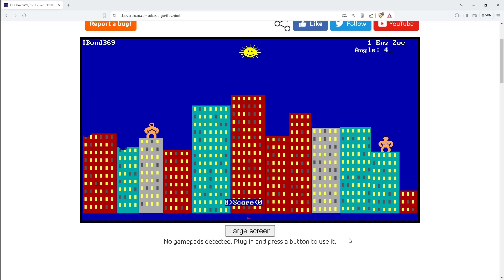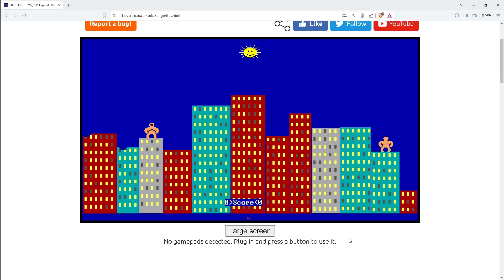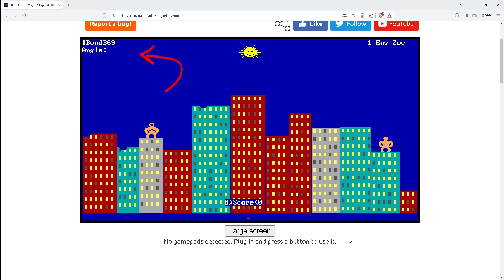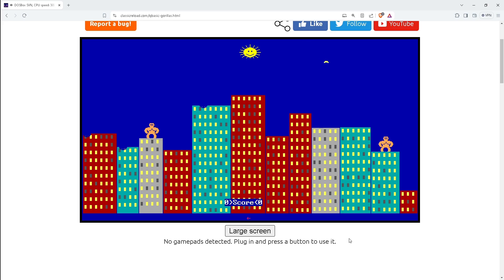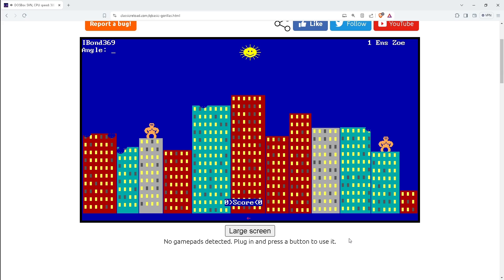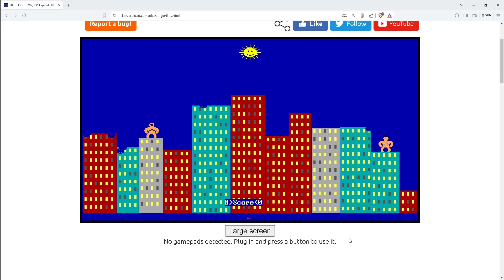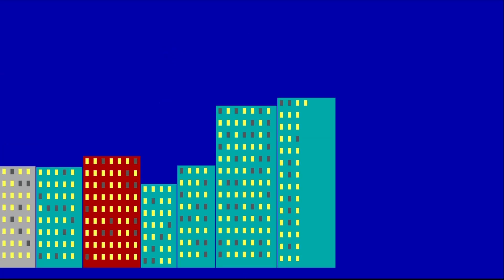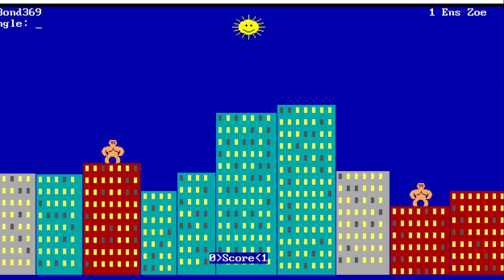Qbasic — Гориллы [Полный обзор игры] + Gaming 2024